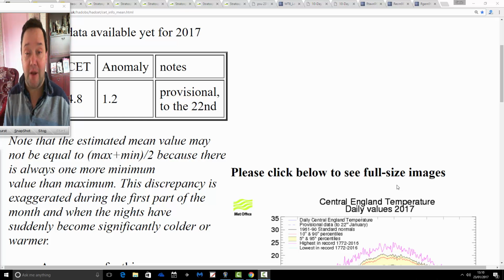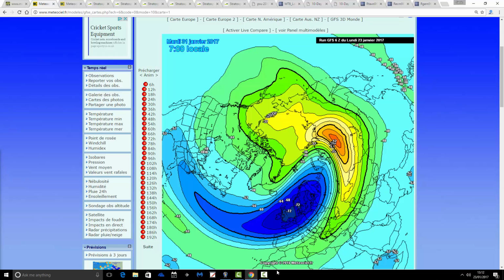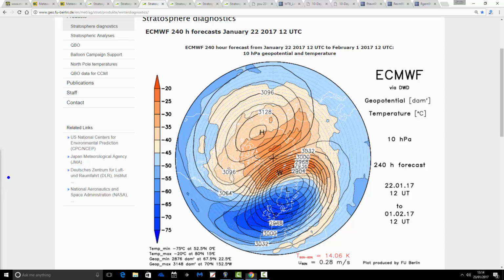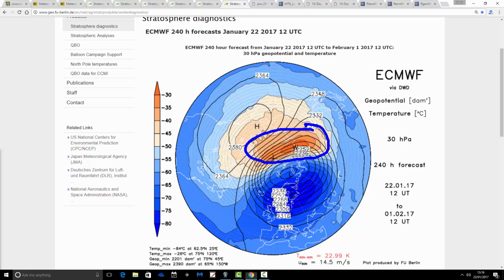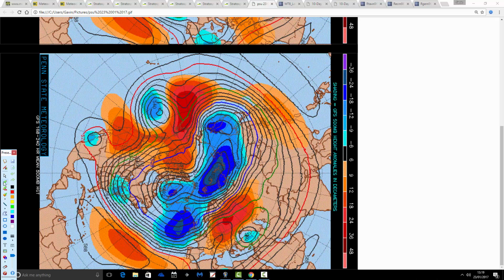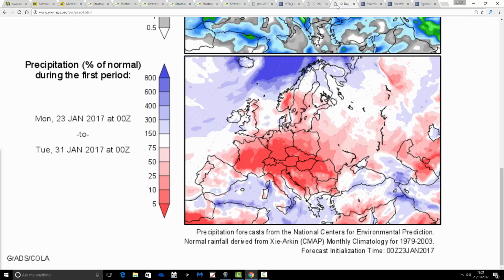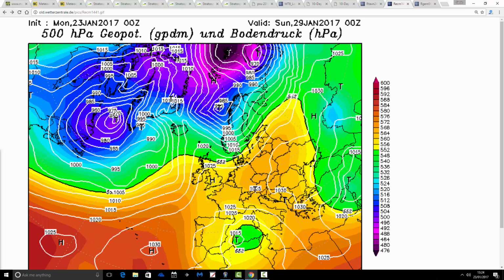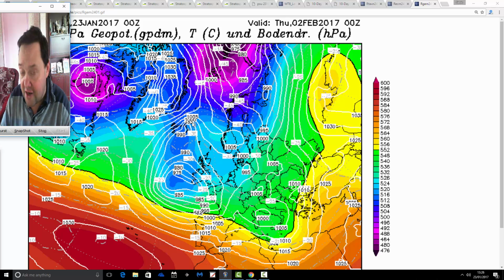Still Looking Milder And Unsettled To End January (23/01/17)